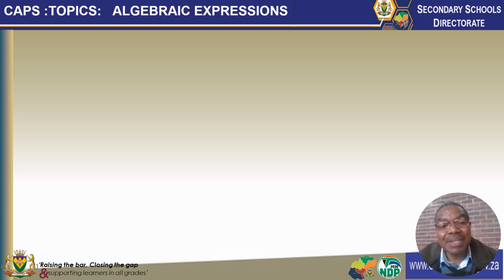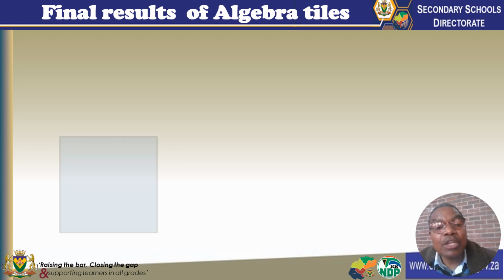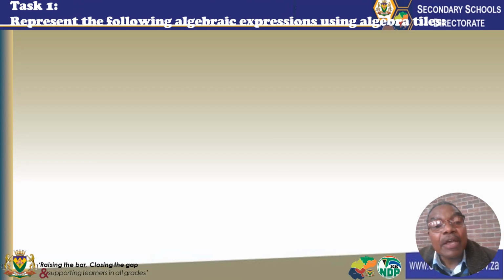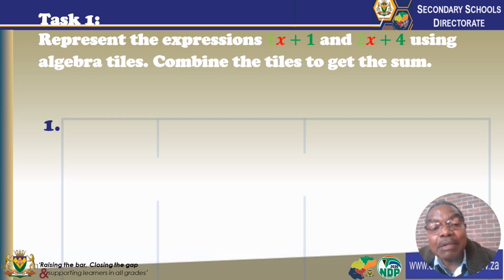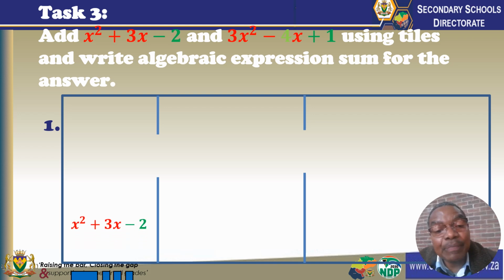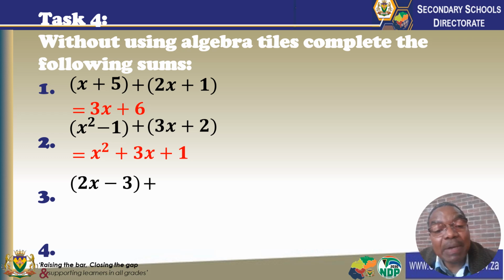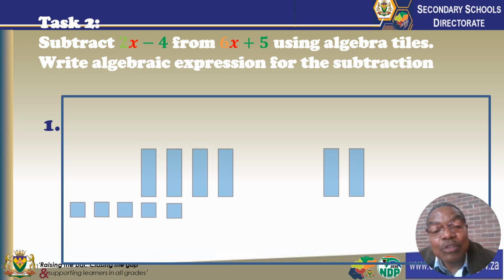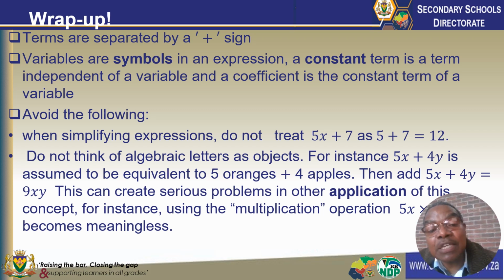Gr 8 Lesson 27 20240829 Math Algrebraic Expresion